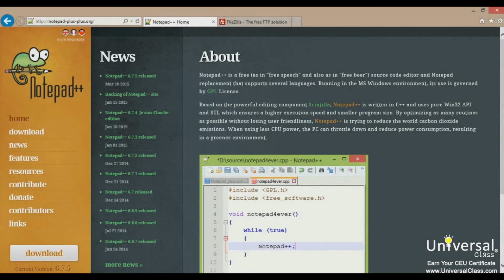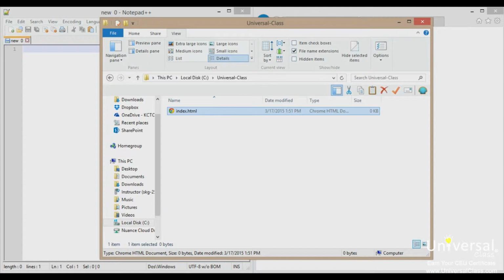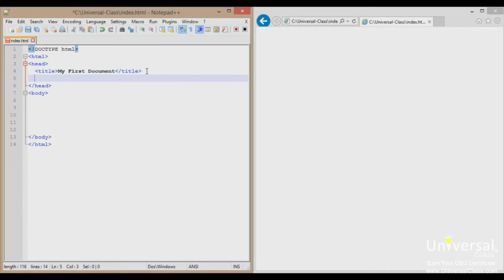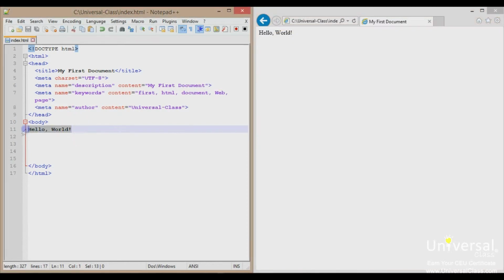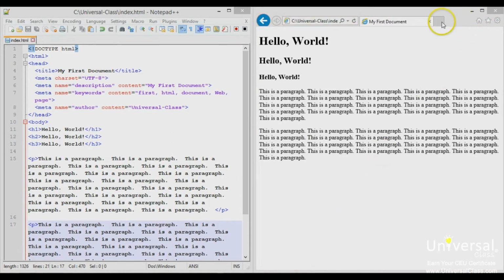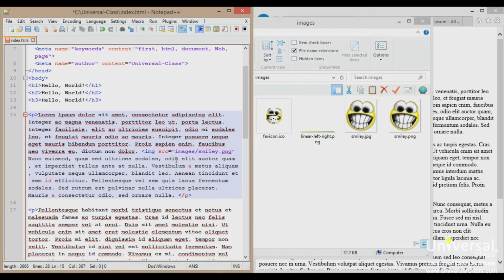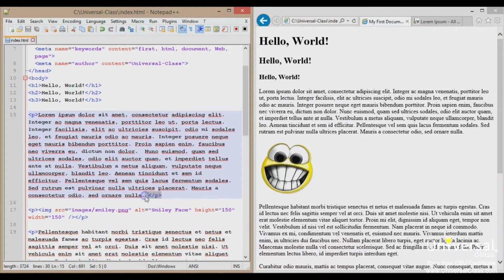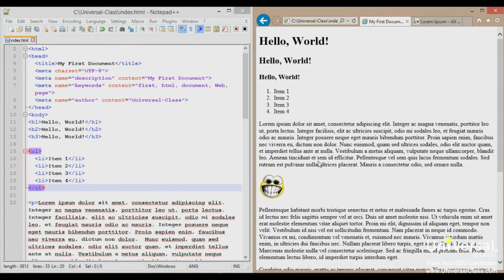How to Create a Simple Web Page Using HTML5 Tutorial